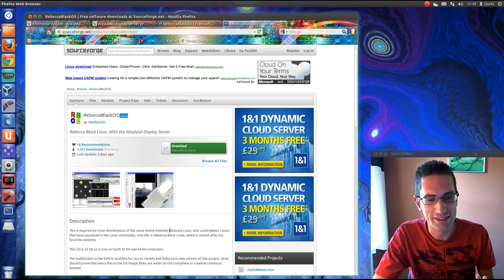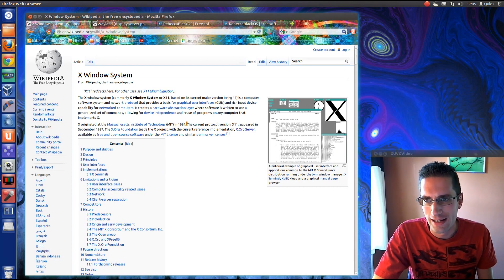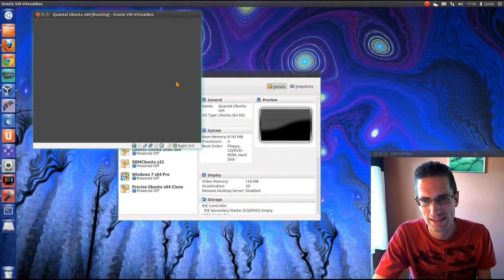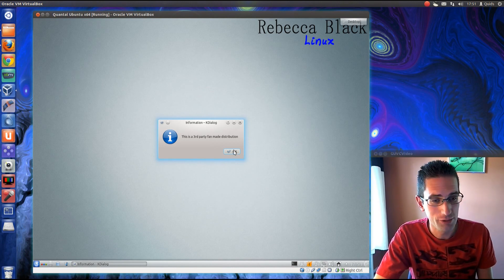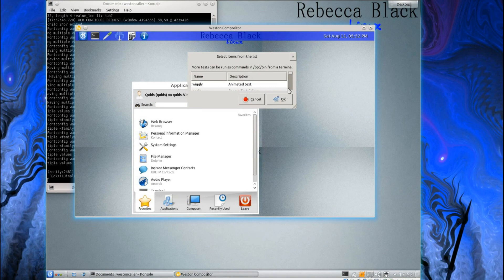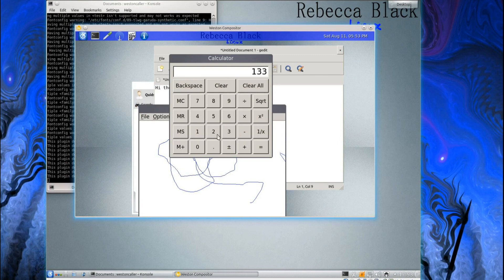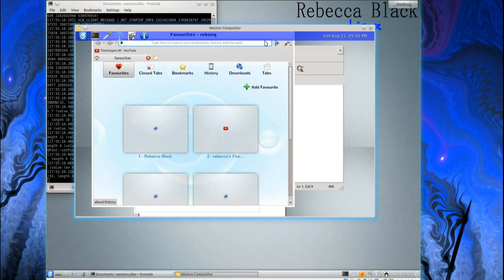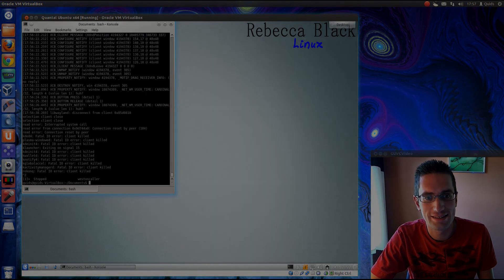Rebecca Black OS - Kubuntu 12.10 with Wayland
Preview of Rebecca Black OS -- ok so it has an awful name, but this distro is based on Kubuntu 12.10 development, and uses Wayland Graphics Server alongside X.Org
This preview was done using Virtualbox running from Ubuntu 12.04

There are a verity of tests included for some QT and GTK apps to function within Wayland. However its by no means suitable for a production system.

RebeccaBlackOS is only available in 32bit and is 1.6GB large.

Its Friday, Friday...